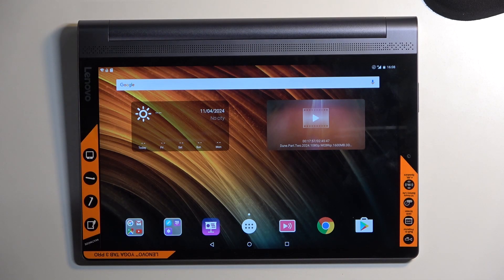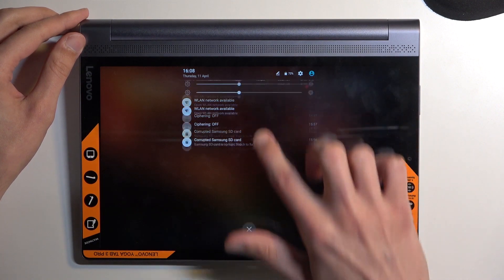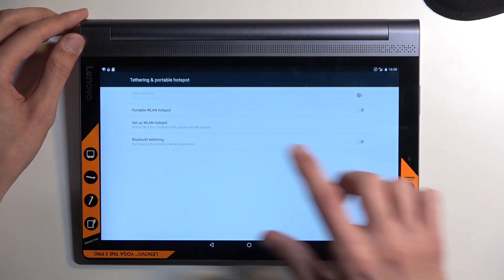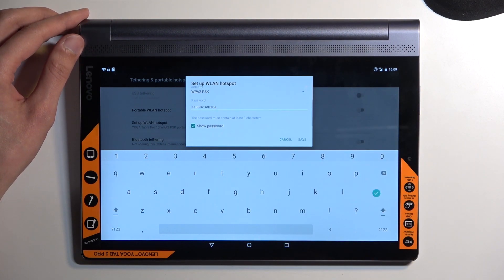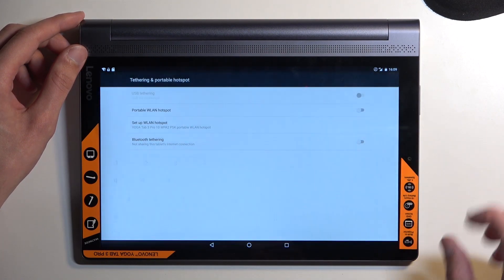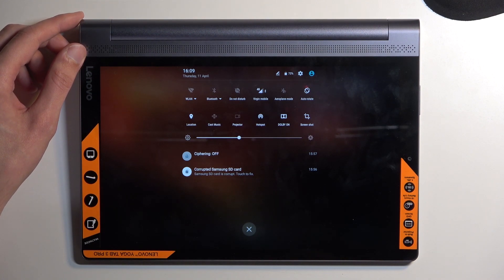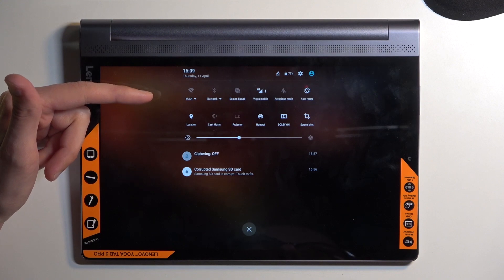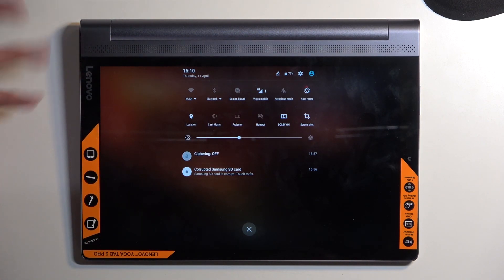How to Set Up a Portable Hotspot on Your Lenovo Yoga Tab 3 Pro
Transform your Lenovo Yoga Tab 3 Pro into a powerful portable hotspot with our easy-to-follow tutorial. This video will guide you through setting up your tablet to share its internet connection with other devices, perfect for when you're on the go and need to provide Wi-Fi access to laptops, smartphones, or other tablets. Whether you're working remotely or just enhancing connectivity for your devices, our guide ensures that activating and managing your hotspot is seamless and straightforward. Ideal for Lenovo Yoga Tab 3 Pro users looking to maximize the functionality of their device, this video is a must-watch!

Video Questions:

How to access hotspot settings on the Lenovo Yoga Tab 3 Pro?
How to configure hotspot security on your Lenovo Yoga Tab 3 Pro?
How to connect devices to your Lenovo Yoga Tab 3 Pro hotspot?
How to monitor data usage on the Lenovo Yoga Tab 3 Pro hotspot?
How to troubleshoot connectivity issues with your Lenovo Yoga Tab 3 Pro hotspot?